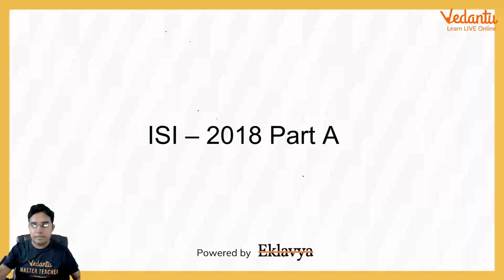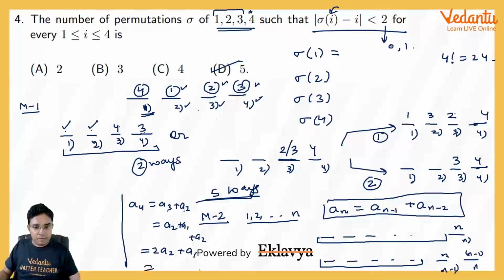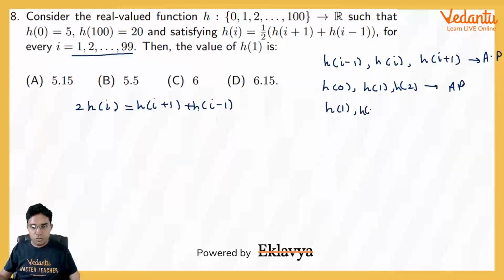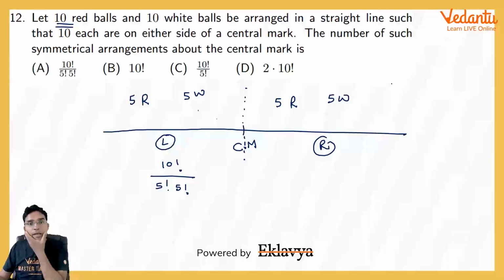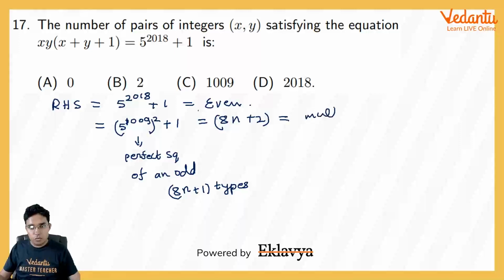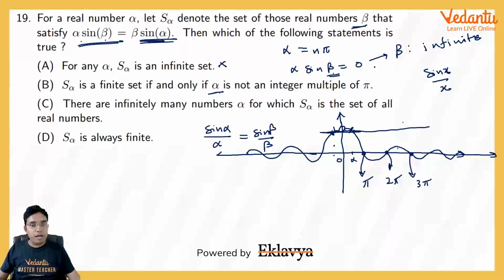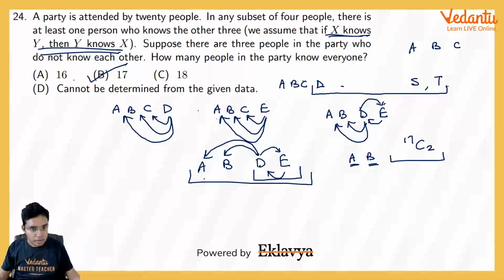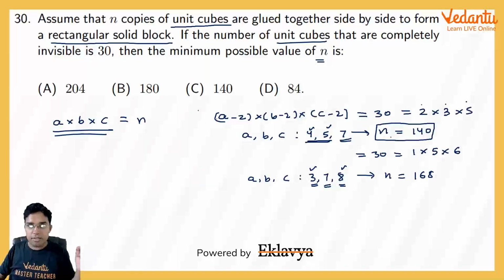ISI 2018 Paper Solutions | Part 1: UGA | ISI & CMI EXAM PREPARATION - I | SURENDRA JAIN | VOS